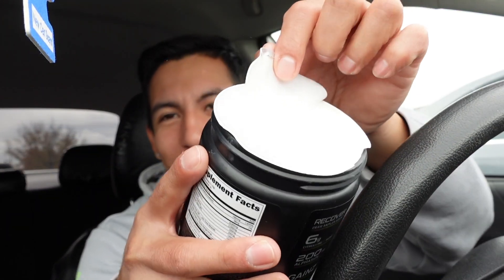I tried The Rock's Leg Workout!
What is up guys! Welcome back to a brand new video!

What other challenges or videos would you guys like to see next?

💥Video shout-out goes to 💥

Ulises-Perez-20

$Ulisesperez21

I would appreciate anything you guys would like to help me with!

I hope you guys enjoy the video if you make sure to .